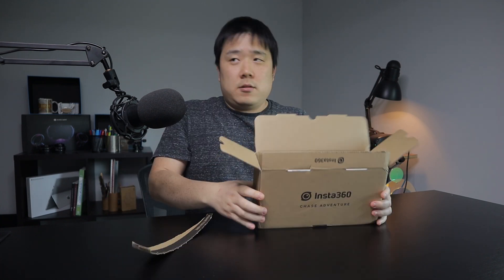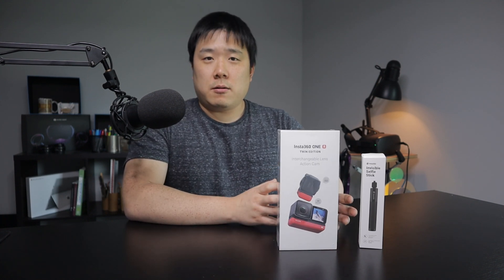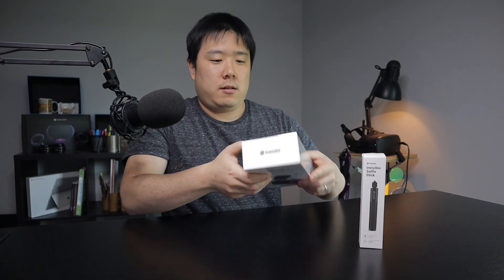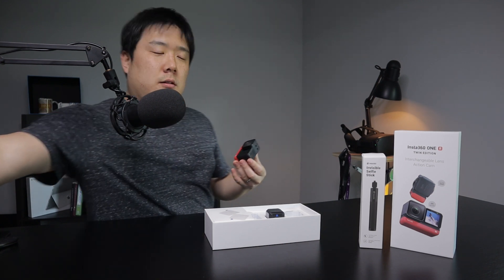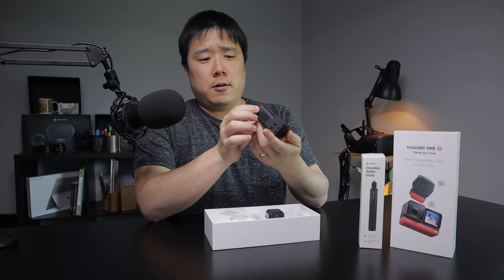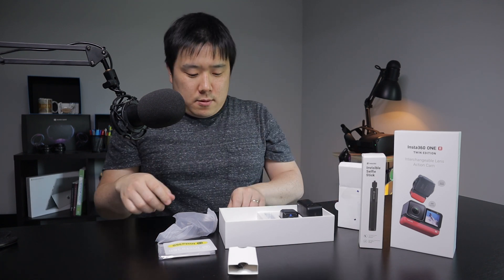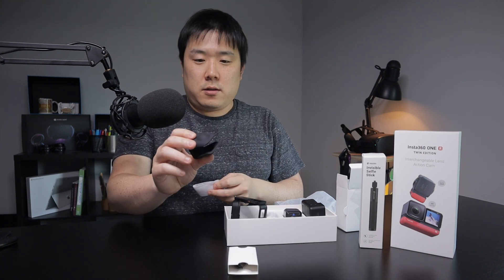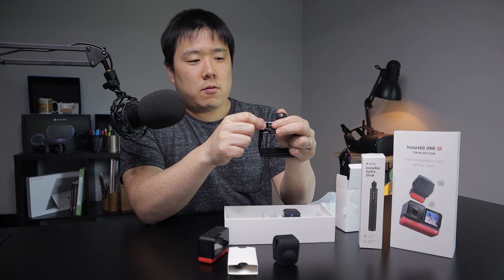Insta360 ONE R Unboxing - Modular 360 Degree Panoramic Photo & Video Camera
I upgraded my camera from Insta360 ONE X to ONE R to utilize the changeable lenses. I can now double up the camera's purpose as an action camera as well. I plan on doing quite a lot of timelapse videos along with doing Site Survey 360 photos and Videos. When Matterport develops the app for this camera, it would bring so much value to me!

Simple Tripod:

Longer Selfie Stick: